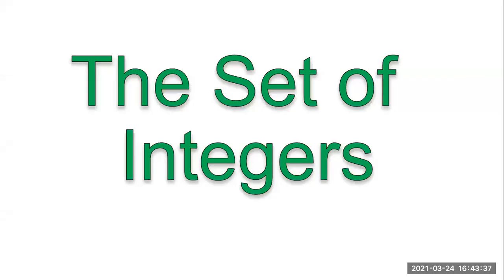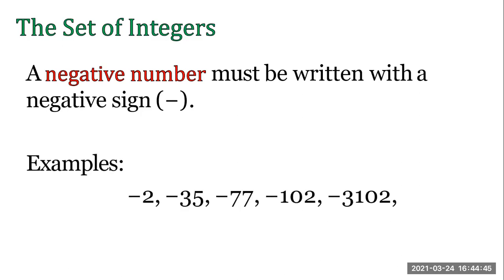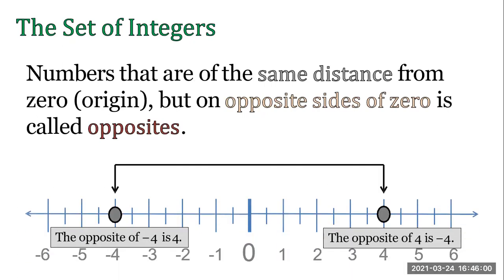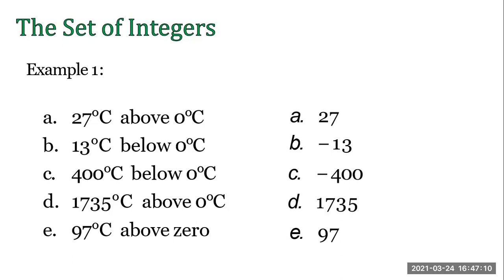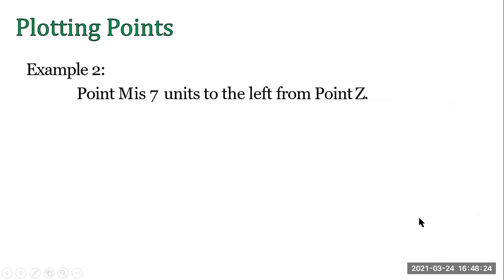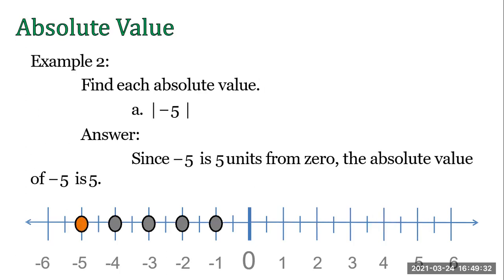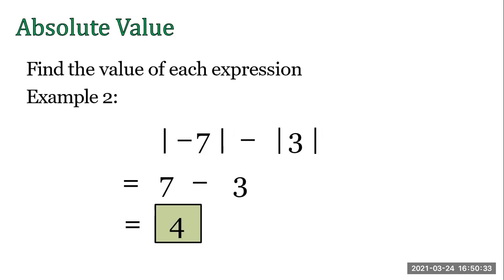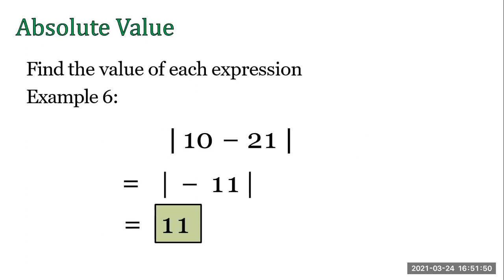Set of Integers and Absolute Value